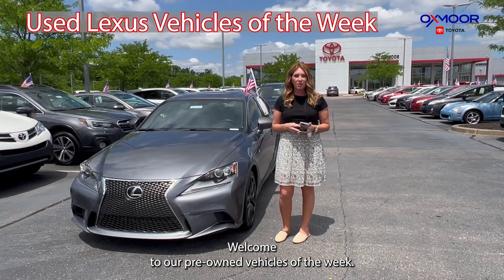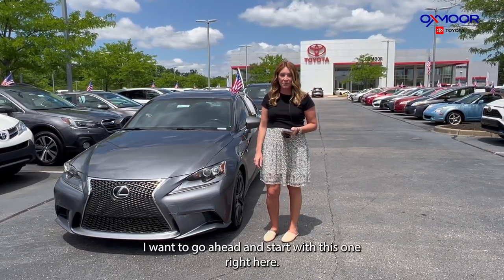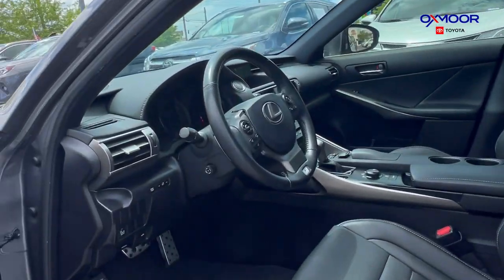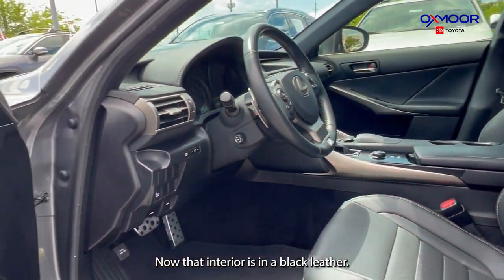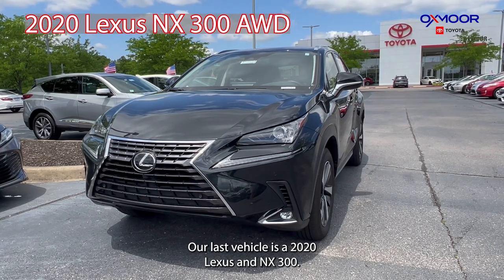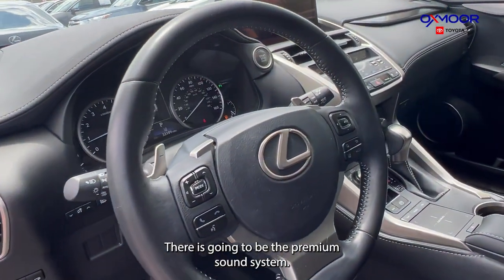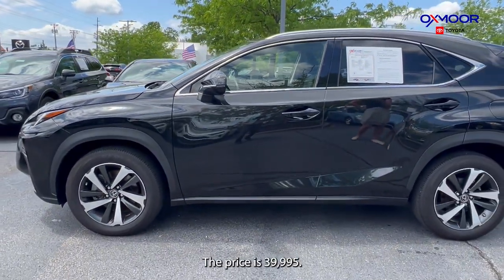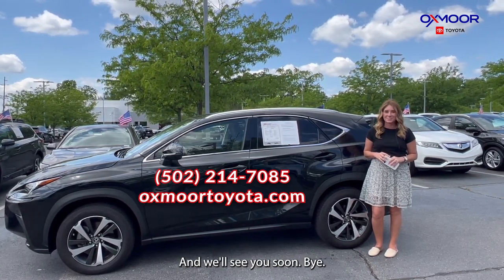Used Vehicles of the Week - 5/1/123 for Sale in Louisville, KY